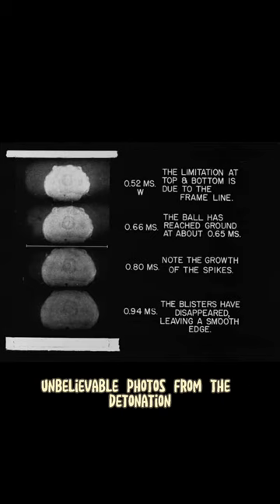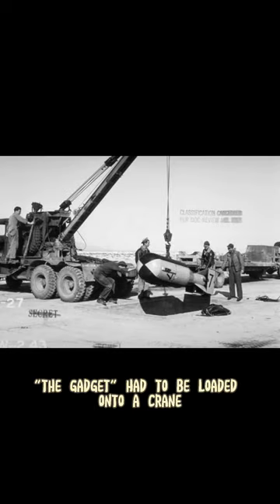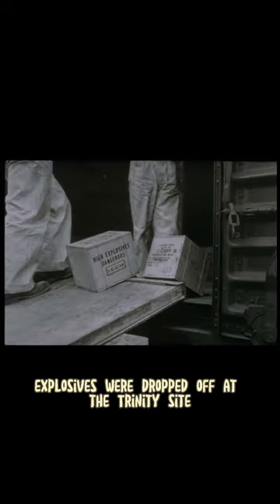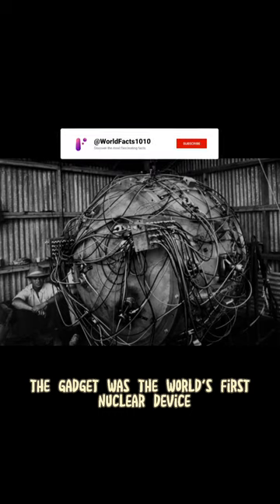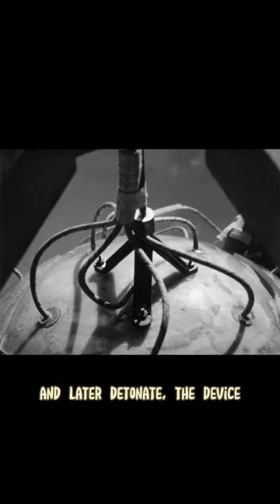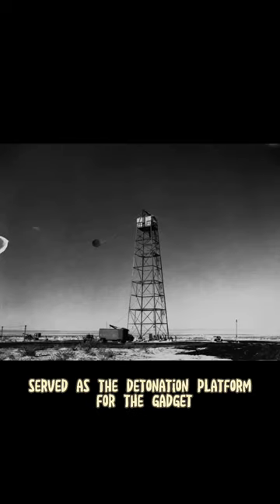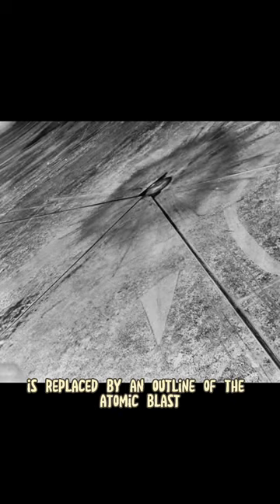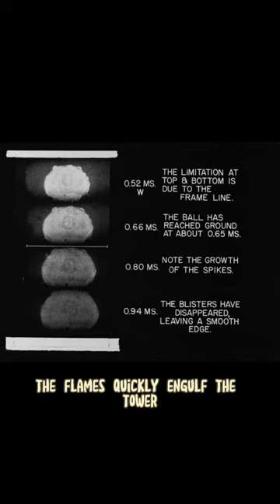Unbelievable Photos From The Detonation Of The First Atomic Bomb Part 1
At 5:30 AM on the morning of July 16, 1945, the world's first atomic explosive was detonated in the isolated desert outside of Los Alamos, New Mexico. What began as a nuclear research effort during WWII quickly became an assertion of US military power and global dominance, eventually paving the way for a global nuclear conflict dominated by the desire of the world's most powerful nations to attain nuclear capabilities.

In its entirety, the Manhattan Project cost well over $2 billion (the equivalent of nearly $28 billion in 2018), and originally involved a partnership between the United States, Canada, and the United Kingdom. Over the span of the project, multiple detonation sites were used – both on land and in water – with the most well-known being the Trinity test site. At the Los Alamos Laboratory (also known as "Project Y"), a team of scientists developed and tested an implosion-type device composed of plutonium, nicknamed "the Gadget," on American soil before it was unleashed upon the world.

Only one month after the detonation of the first explosive at the Trinity test site, the US proceeded to launch attacks on Hiroshima and Nagasaki with the notorious "Fat Man" explosive, a device nearly identical to the Gadget.

If the tensions from this period in history have taught anything, it is that harnessing nuclear energy not only measures the human capacity for knowledge but also destruction.